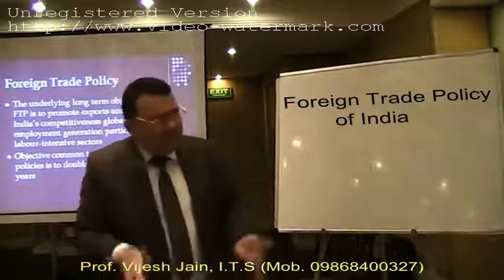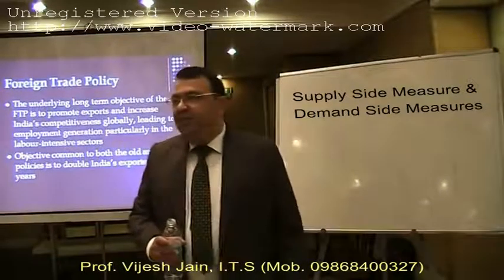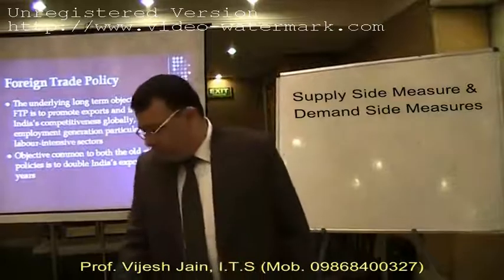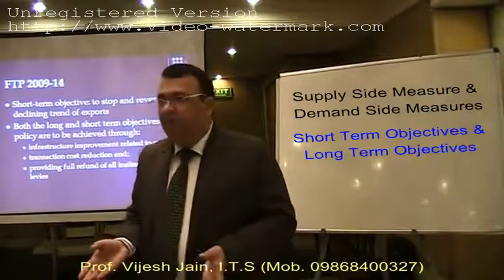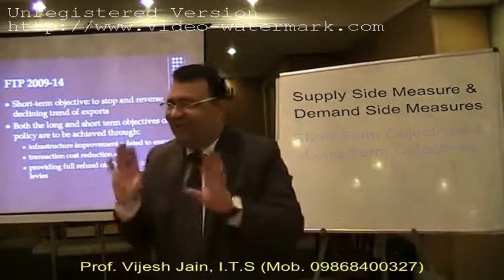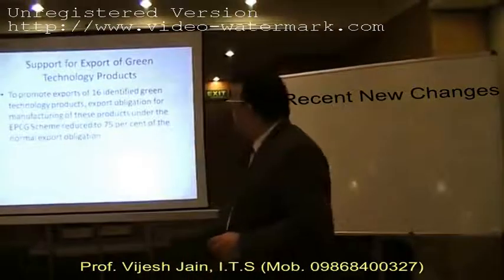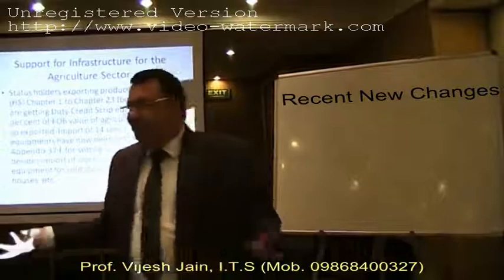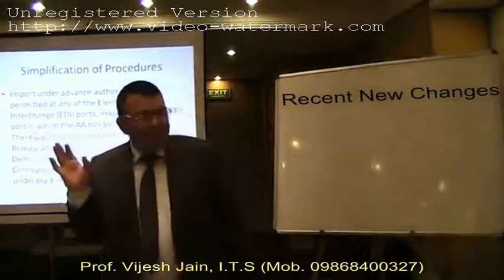Understanding Foreign Trade Policy of India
This discussion is focused on understanding of the basic structure of a typical India's Foreign Trade Policy. It also serves as a critique of the approach to making foreign trade policy in India.

I teach online on UDEMY

I am Dr. Vijesh Jain, I am business coach at UDEMY and founder of VJ Exports Mastery Courses and Services.